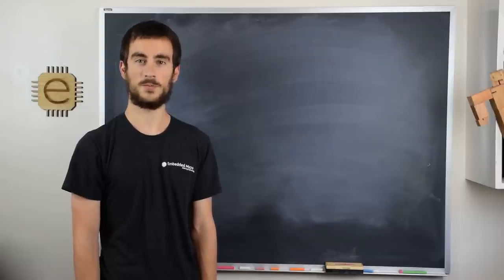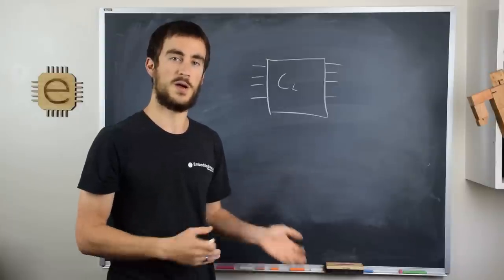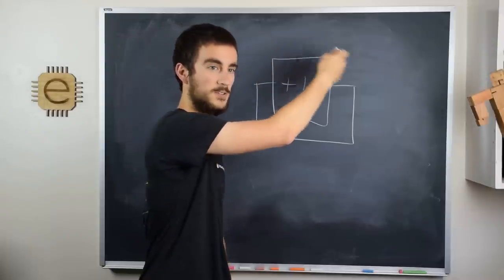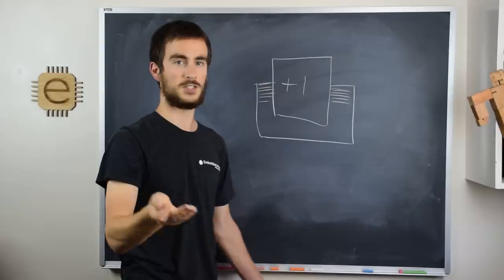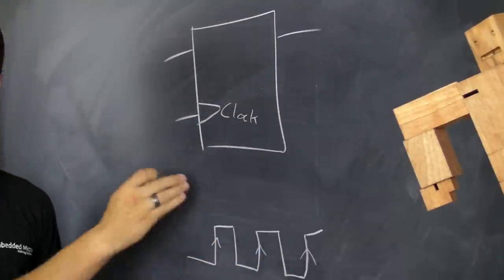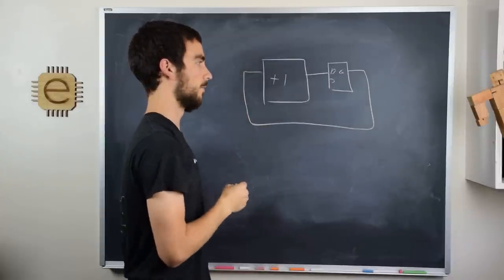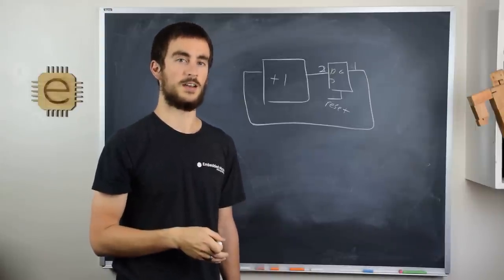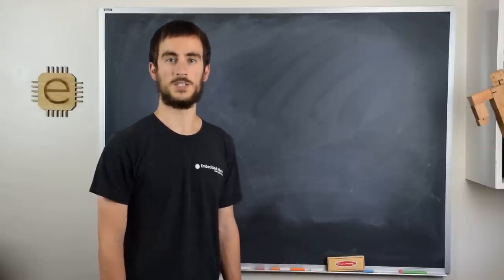Digital Design Fundamentals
This tutorials covers the basic design of practically any digital circuit. It gives a high level overview of the basic structure used as well as a simple example of a counter.